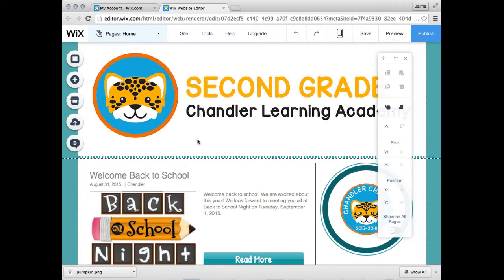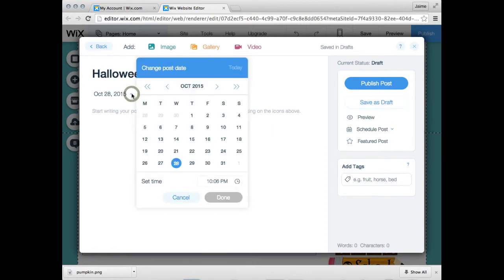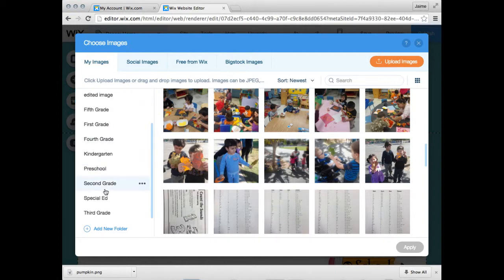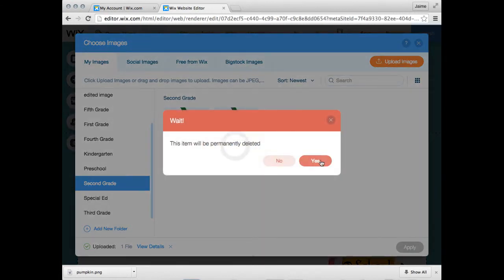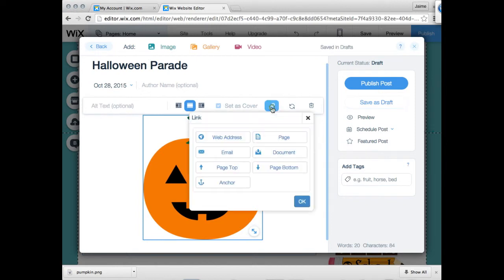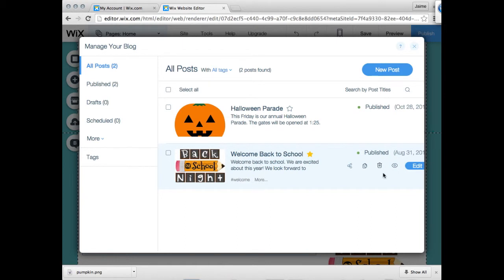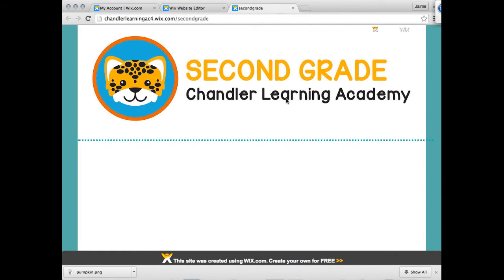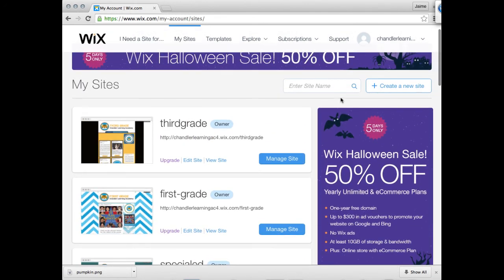CLA Tutorial #2: How To Add A New Blog Post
This tutorial guides you through the steps of adding a new blog post to your grade level blog.